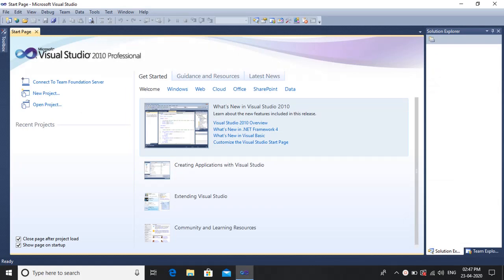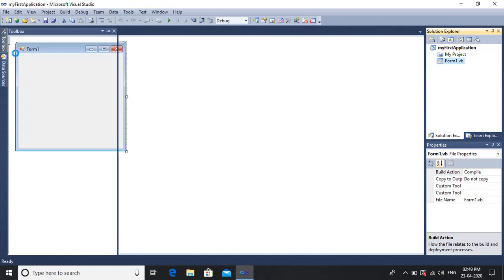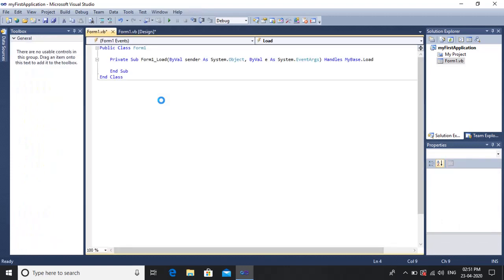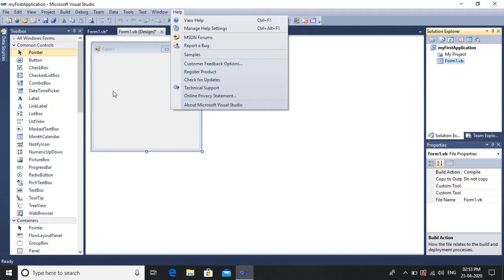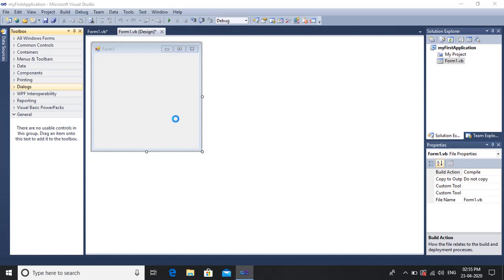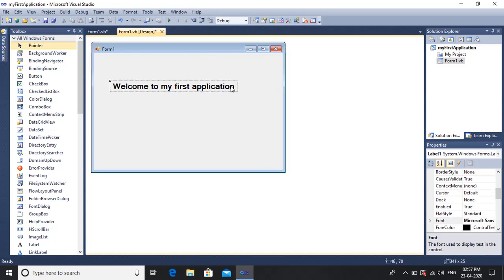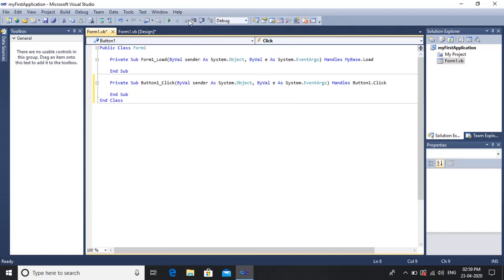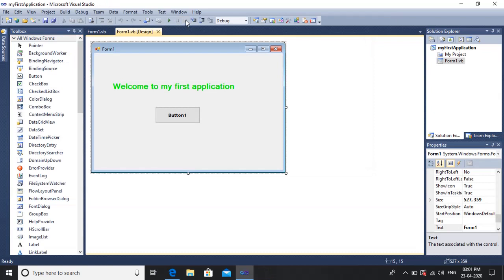3. Visual Studio 2010 IDE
Visual Studio 2010 IDE
Integrate Development Environment
VB.NET IDE
Component of VB.NET 2010